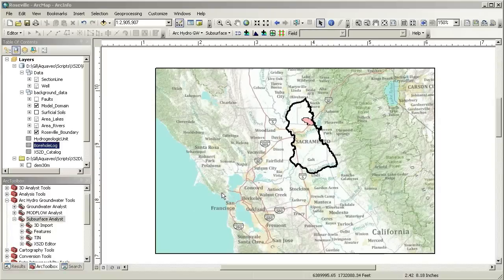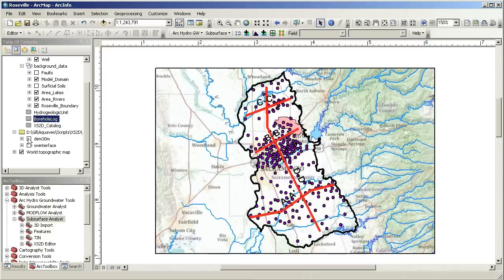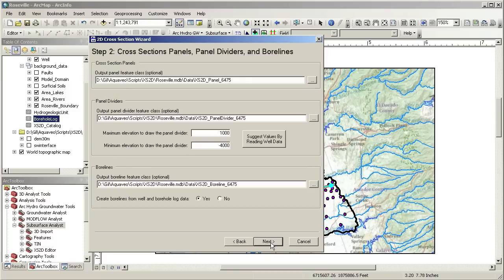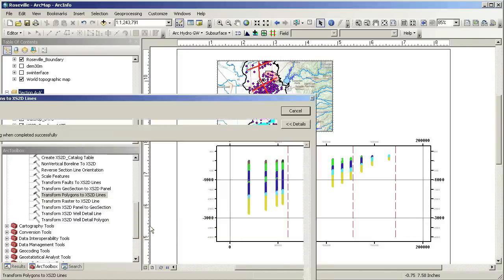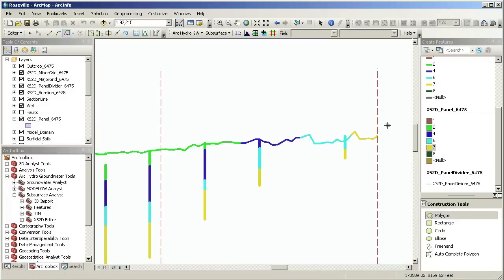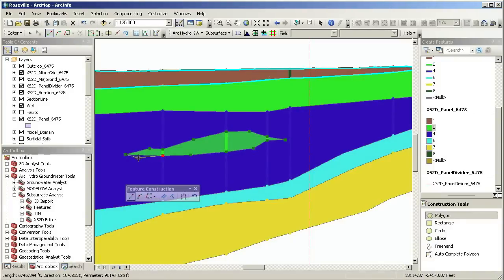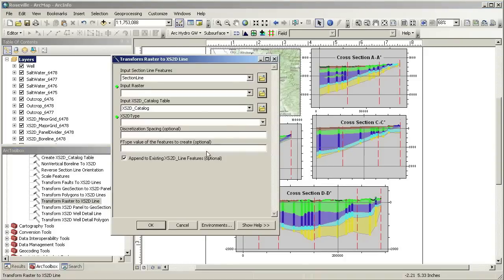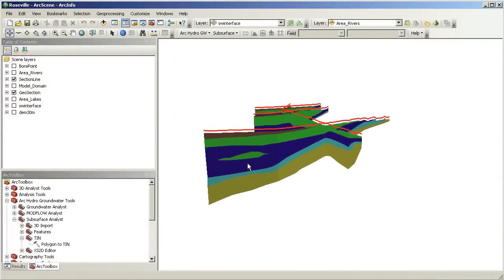AHGW: Creating 2D Cross Sections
With Subsurface Analyst, it's easy to sketch cross sections using GIS features.
(Subsurface Analyst)